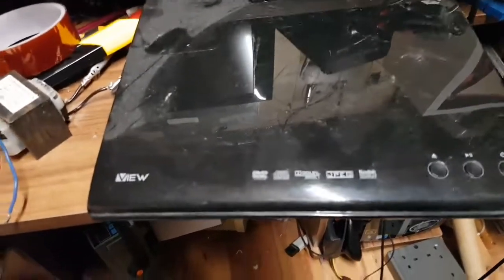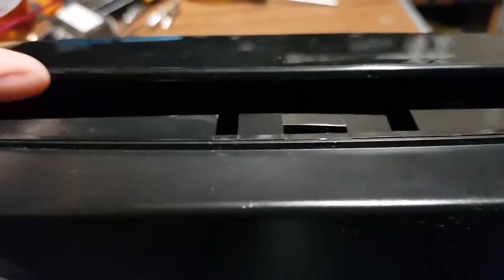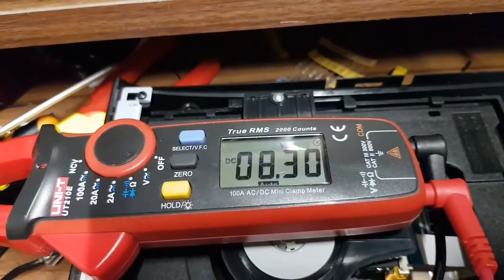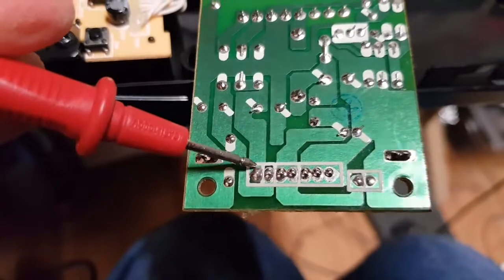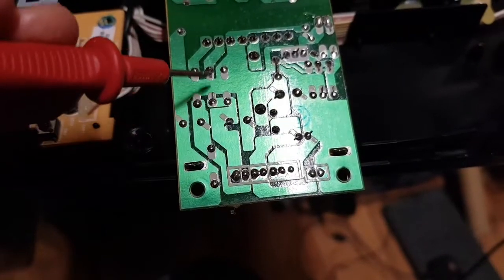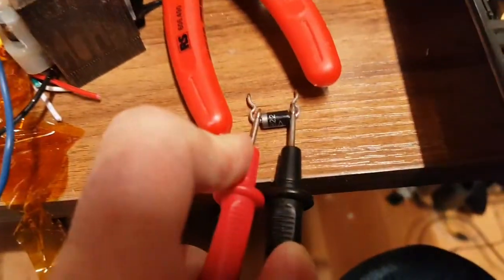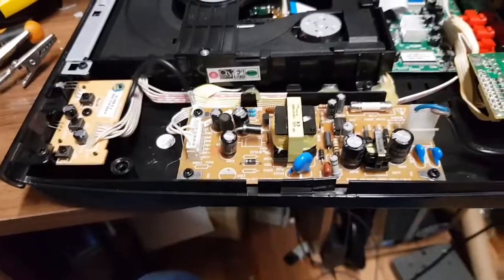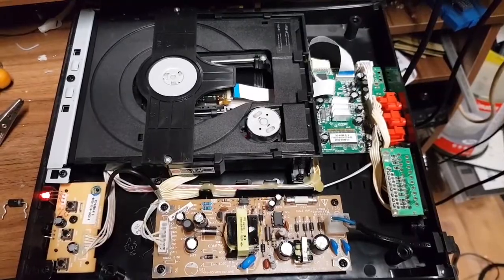hot diodes.. view DVD player